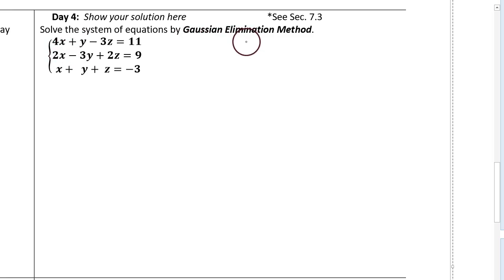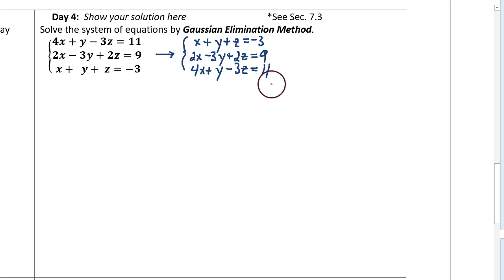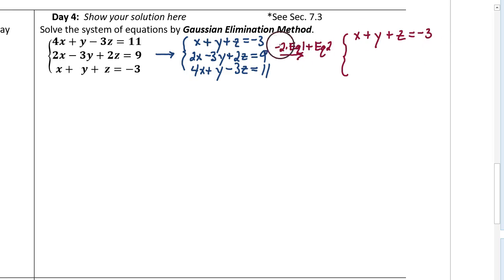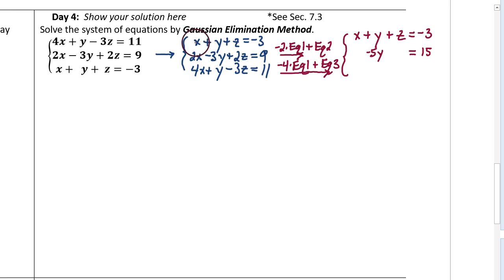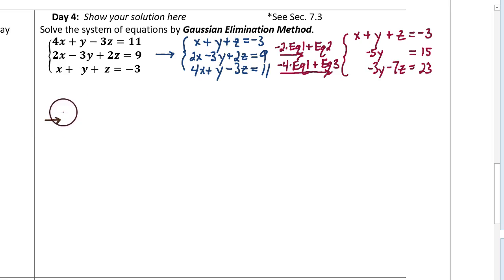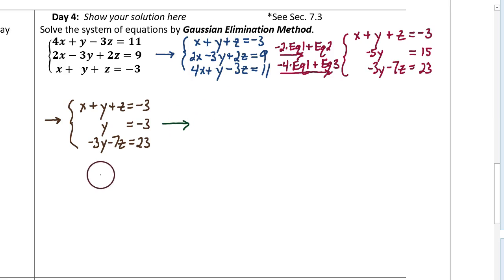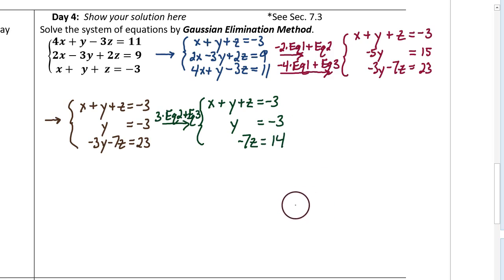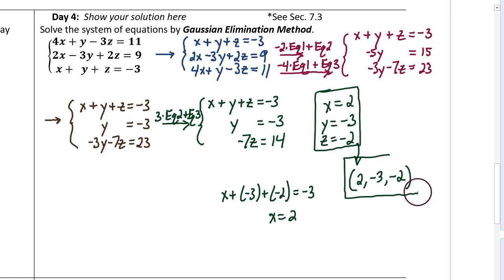Wk 27 Day 4